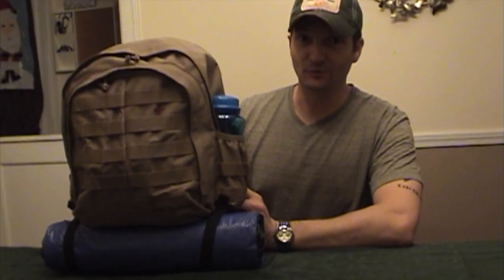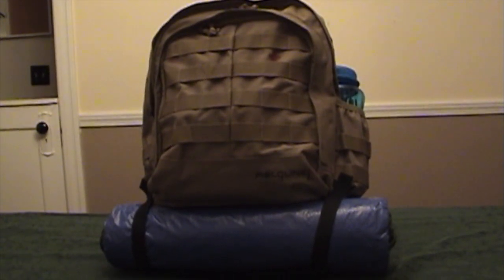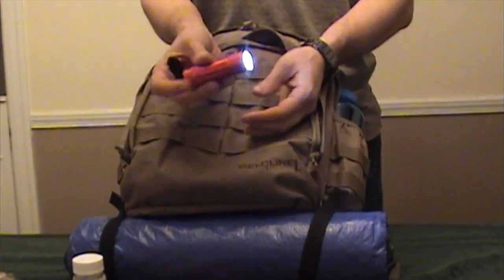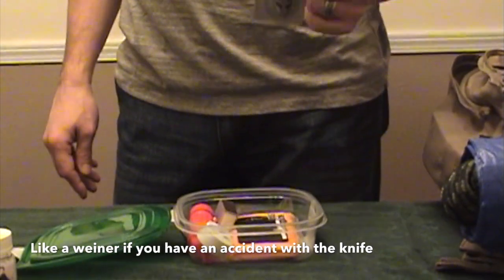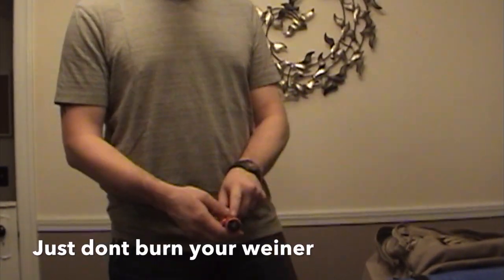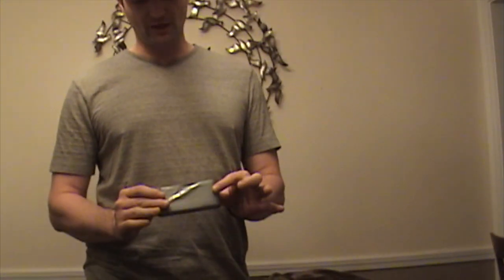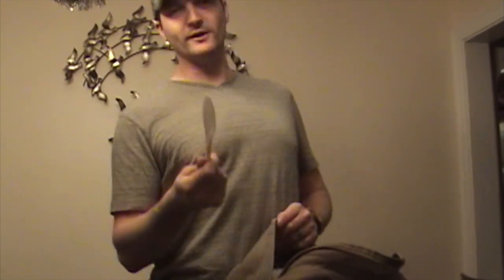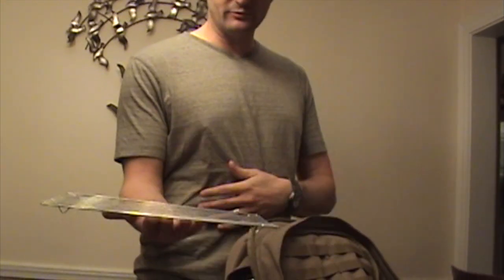2013 Emergency Preparedness Bag for Christmas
This video is about Emergency Preparedness Bags given as Christmas gifts for my family.  Spare me your nit picking.  We did this in one take.  Merry Christmas Everyone.